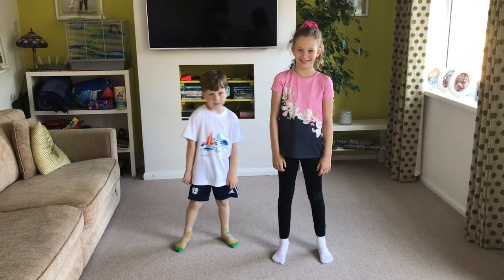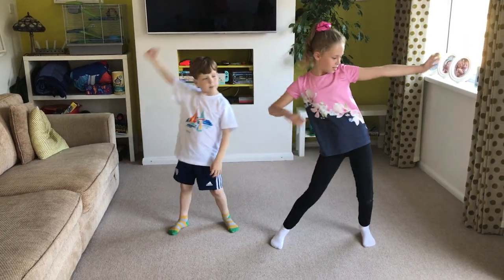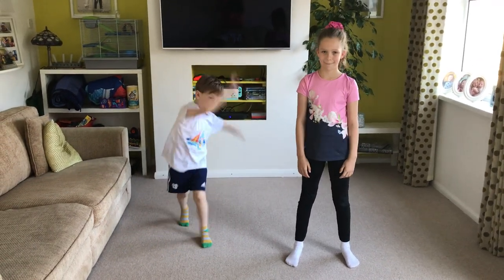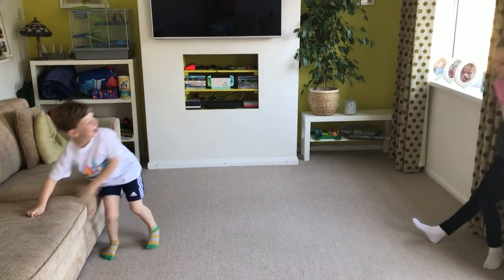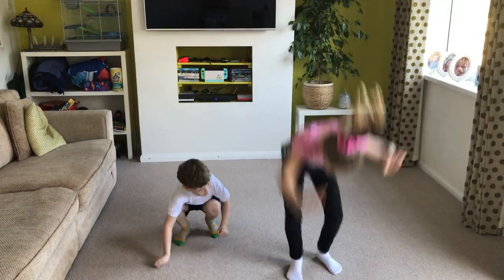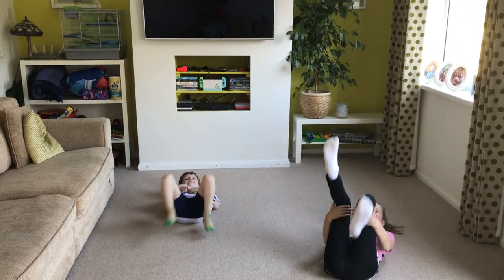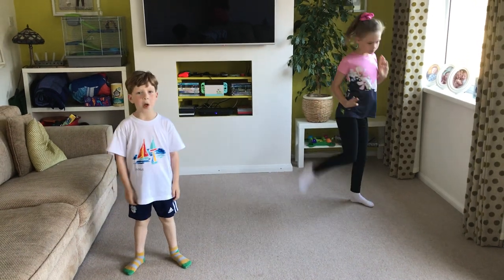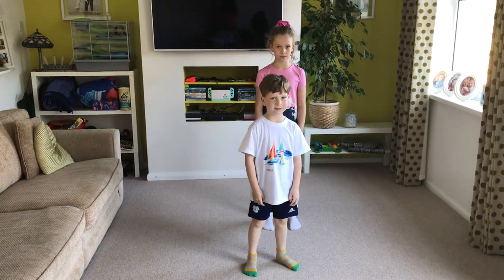Ship and Shore gymnastics game!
Want 5 minutes of fun? Try this game at home. It’s great to raise your heart rate and hilarious too!